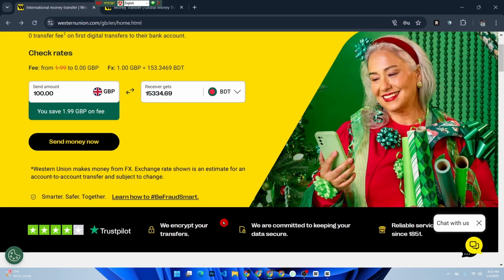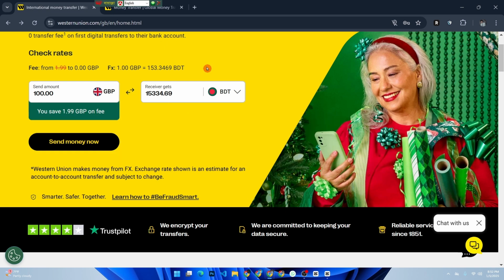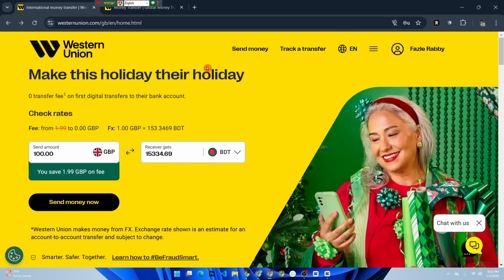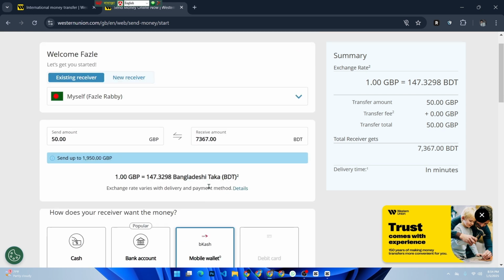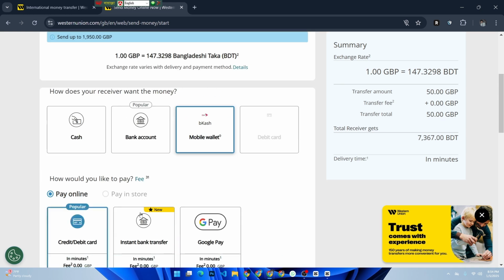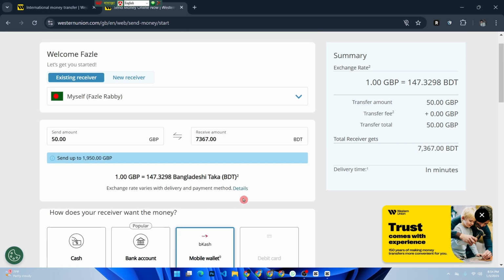How To Withdraw Money From Western Union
Learn how to withdraw money from Western Union with ease! This step-by-step guide will walk you through the entire process, whether you're receiving money locally or internationally. We'll cover everything you need to know, including:

What documents or IDs you need
How to locate your nearest Western Union agent
How to fill out the required forms
Tips for ensuring a smooth transaction
Whether it's your first time using Western Union or you just need a quick refresher, this video has you covered!